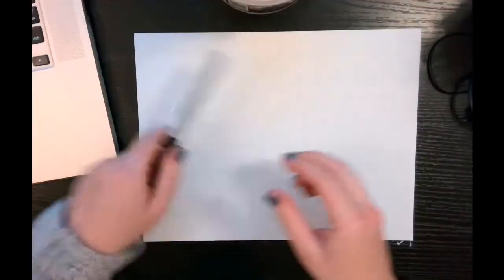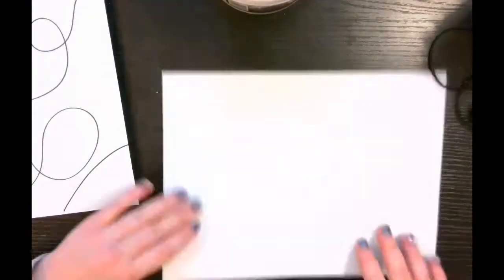Wacky Weaving Part 1: The Preparations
Today, we will be adding abstract designs to 2 pieces of paper in preparation for a weaving project next week. Enjoy!